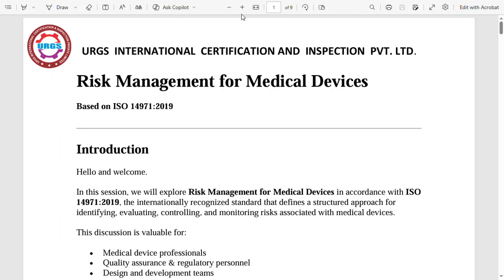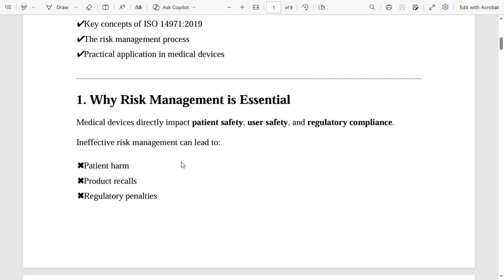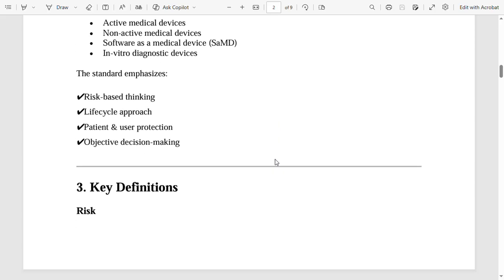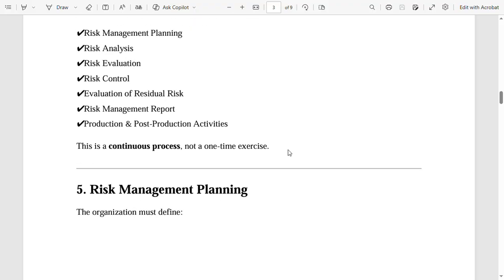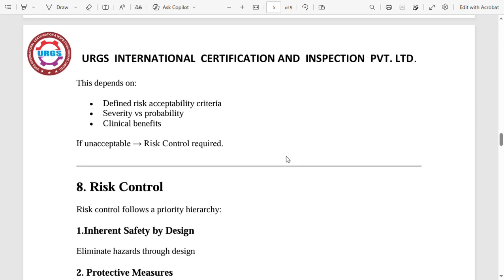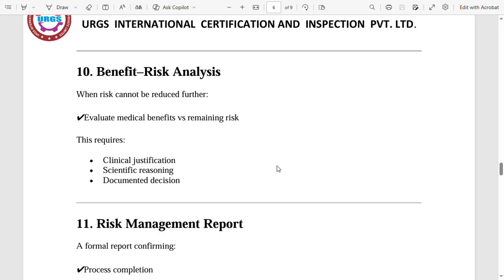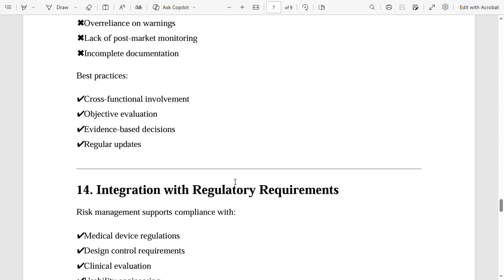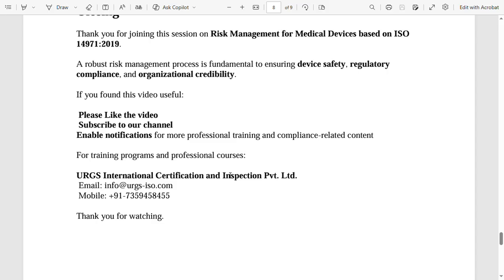Risk Management in Medical Devices | URGS International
This video provides a concise overview of Risk Management for Medical Devices based on ISO 14971:2019. Learn the key principles of hazard identification, risk analysis, risk evaluation, and risk control essential for ensuring patient safety and regulatory compliance.

Ideal for medical device professionals, QA/RA personnel, design teams, auditors, and consultants.

URGS International Certification and Inspection Pvt. Ltd.